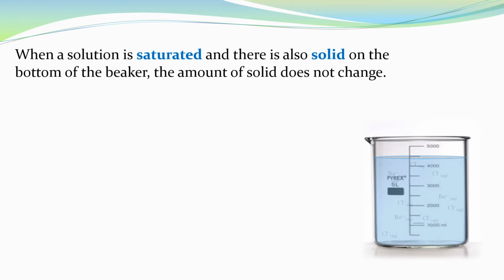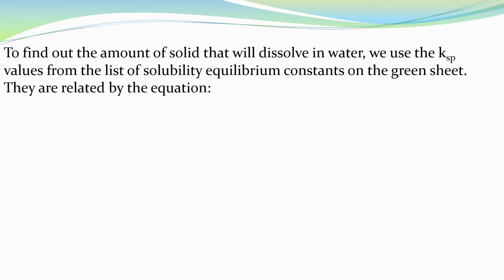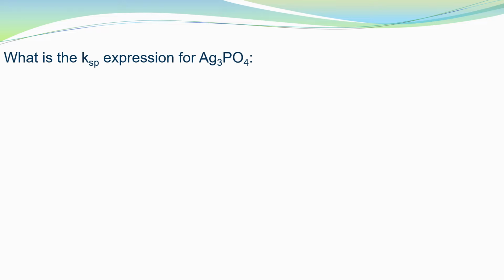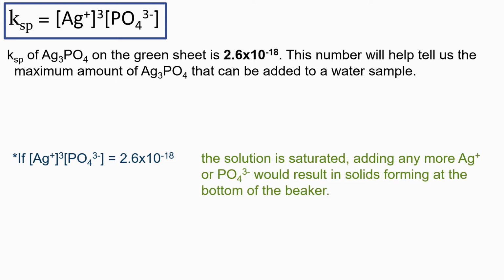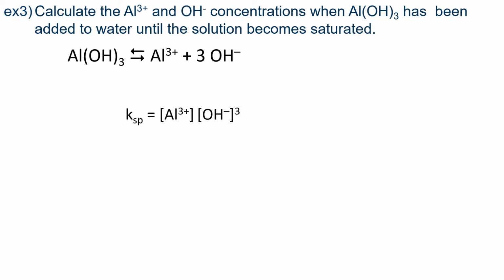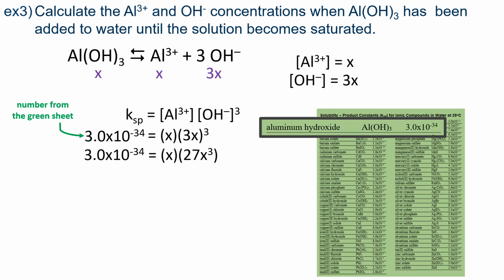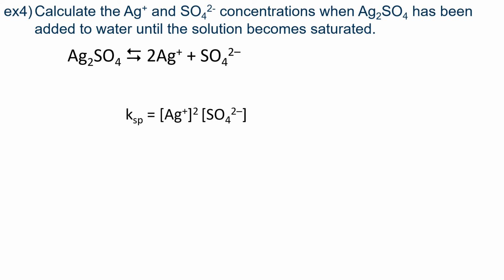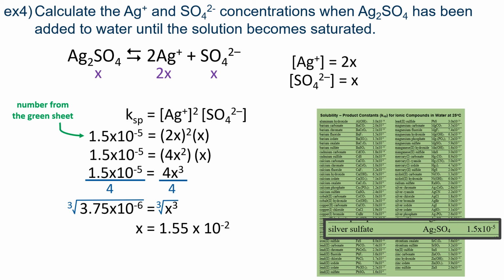Chemistry 30 SE4&5 Maximum Dissolvable Amount & Introduction to the Solubility Product Constant.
Students learn how to make the solubility product constant expression, as well has how to determine the maximum concentration of a salt in water by using the ksp expression and the ksp value found from the data table.